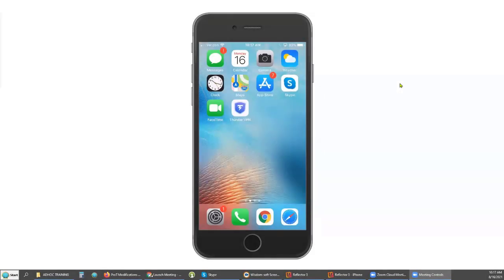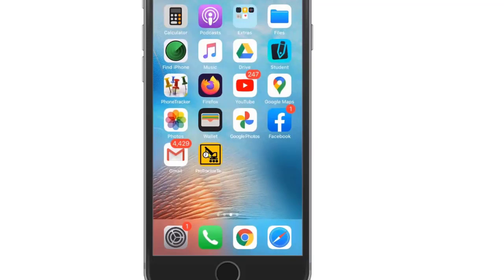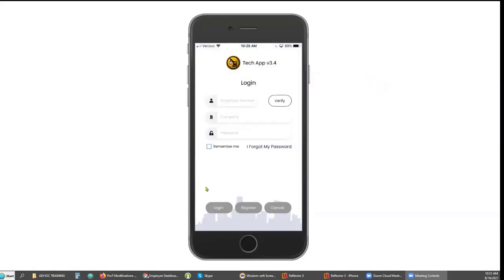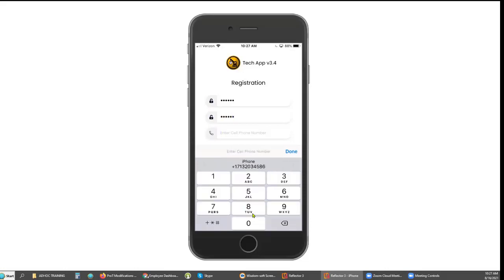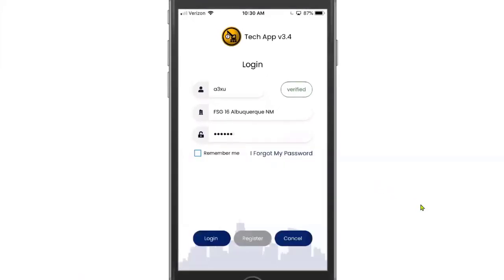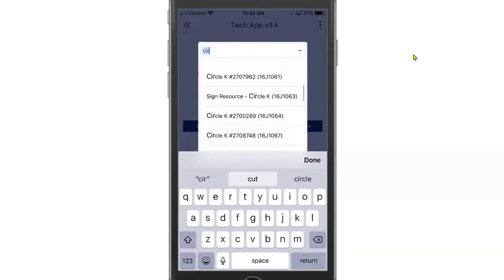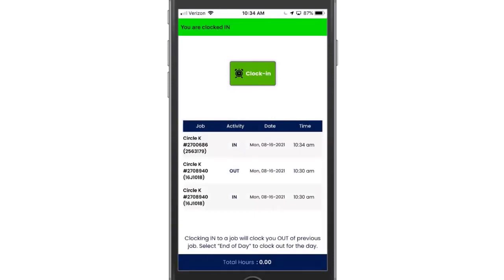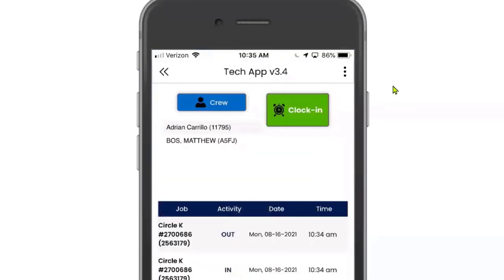Tech App how to download and use tech app